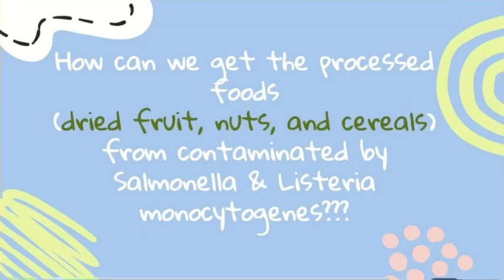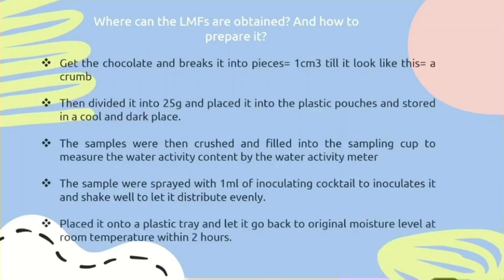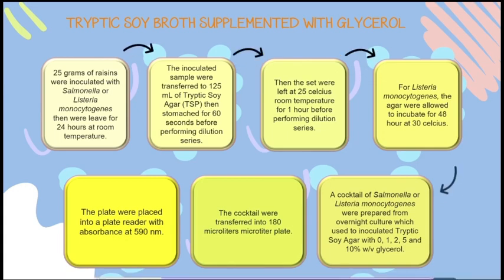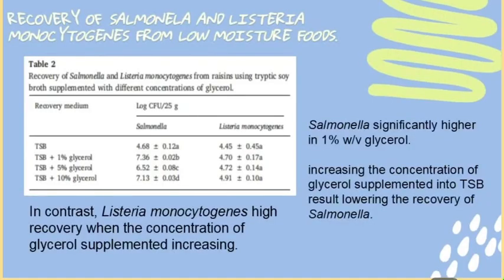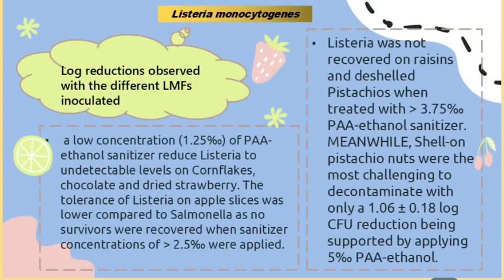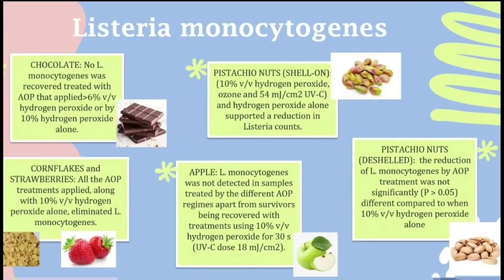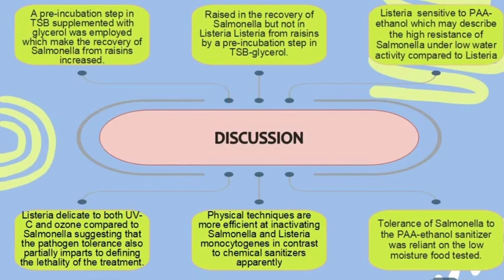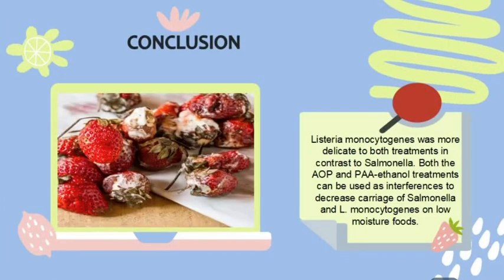MIC500 Paper 6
This is an awesome paper on the topic by:
Hasani, M., Warriner, K., Farber, J., Hu, K., &amp; Wu, F. (2020). Inactivation of Salmonella and Listeria monocytogenes on dried fruit, pistachio nuts, cornflakes and chocolate crumb using a peracetic acid-ethanol based sanitizer or Advanced Oxidation Process. International Journal of Food Microbiology, 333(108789), 2-8.

Thank you for your time today!